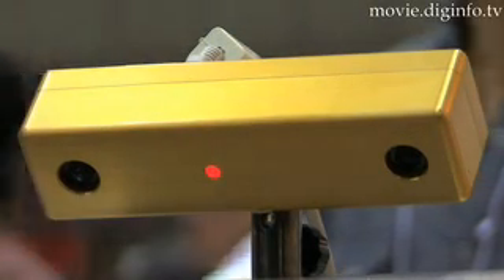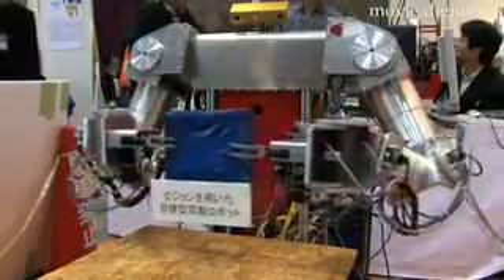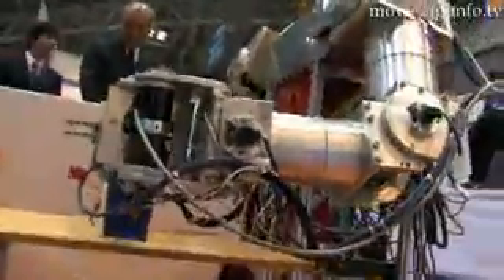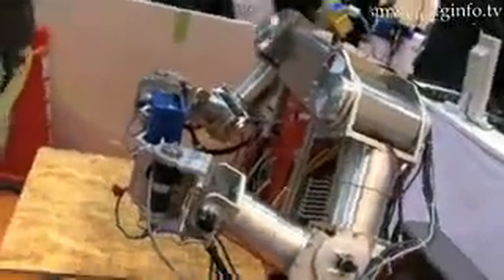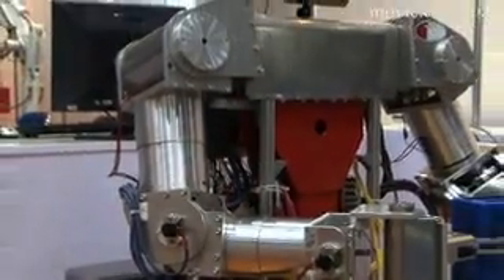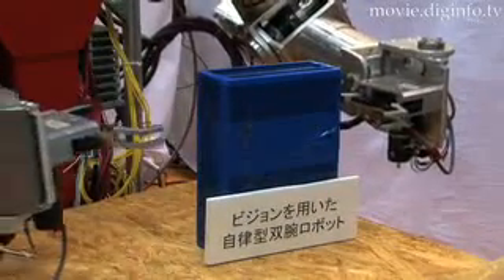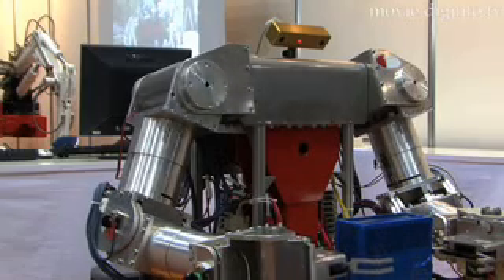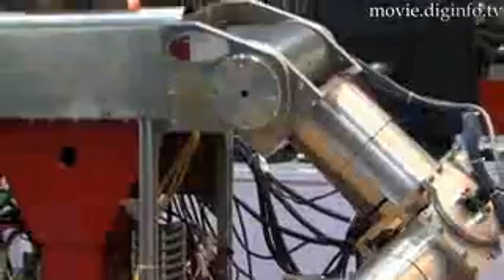Dual-Arm Robot : DIGINFO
Tactile Robot
Chiba University

Kenzo Nonami's research lab at Chiba University has developed a dual-arm robot capable of digitizing 3D coordinate data from a stereo camera, and also capable of detecting positional measurement.
The robot, which measures 0.8m x 0.8m x 1.1m, uses a DC servomotor, to achieve a 7-degree range of joint movement,.
and through the use of new model-based robot control, multi-dynamic 3D nonlinear movements are possible.  Because of this new movement capability, the robot's two arms have the ability to move in coordination.  This means that the robot can both grasp and weigh unknown objects.
The new robot uses an AC servomotor to power its 3-finger grip arms, and equipped with a single camera and 6-axis force sensors,
Other future applications that the lab envisions for its new robot include  rescue emergencies, outer space development, and nursing assistance.